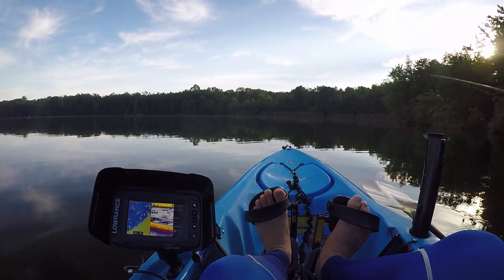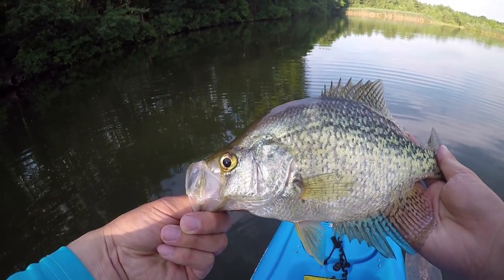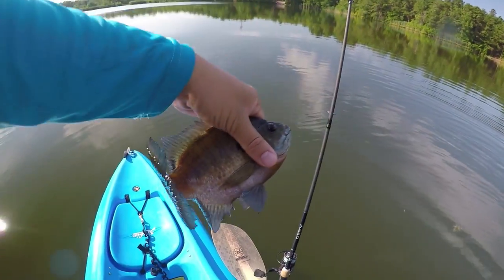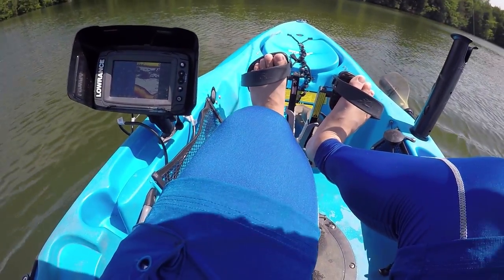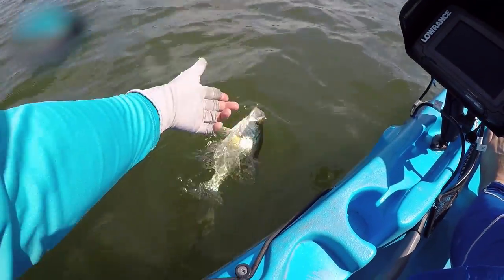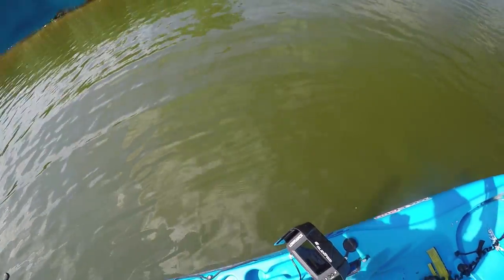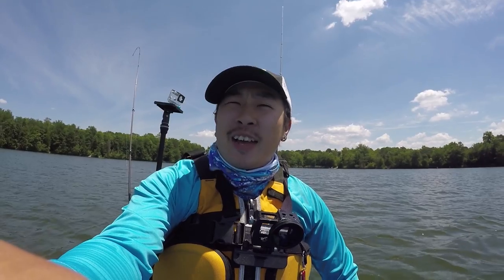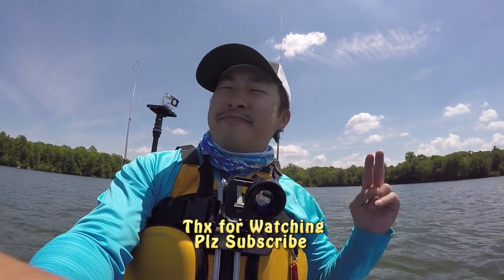Double Dropshot Rig for big Crappies and Pickerel - Kayak Fishing NJ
It's summer time and doing dropshot fishing on a kayak can produce massive crappies and pickerels.

the 2nd pickerel caught was not the first, although it appears it was hooked maybe within a last few days, but certainly no jig in his mouth.  The cool part was i just sat down, swapped over to the dropshot, turn on my camera as I let out line. as soon as the lure hit the bottom, the strike happened!
Fishing Gears
Rod: 13 Fishing Defy, Fate Black
Reel: 13 Fishing Creed GT 2000, 3000
Line: Sufix 832 Braid 08 lbs Sufix Elite Mono 6 lbs
Leader: Kastking Fluorokote 10 lbs

Your support allows me to keep creating more content on social media. Many thanks! (external link):

Play Lists